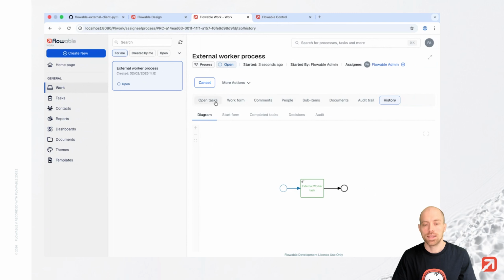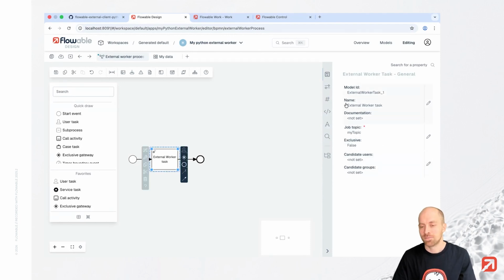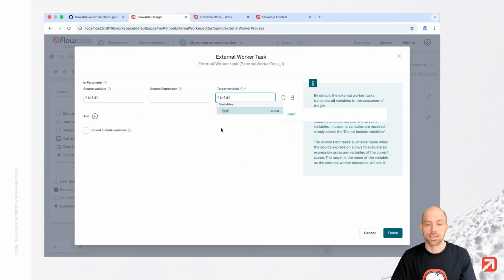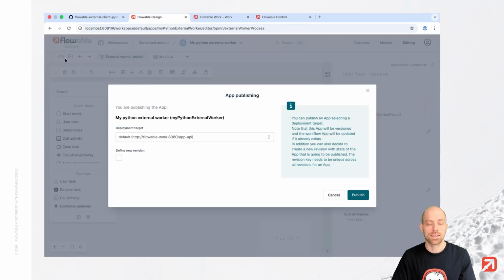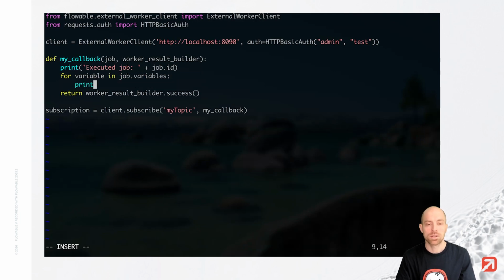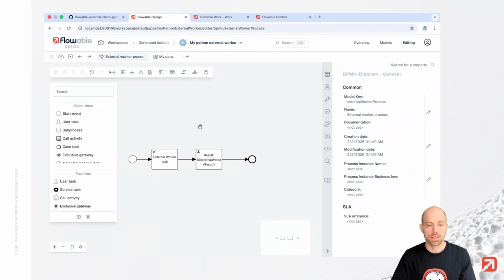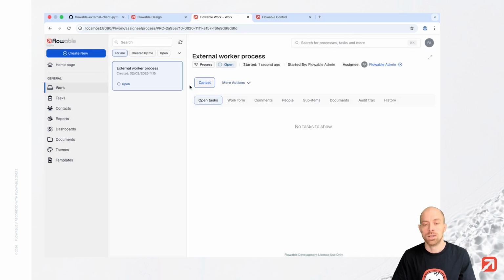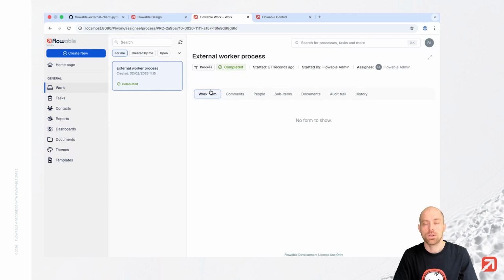Using a Python External Worker | Flowable | 2026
In this tutorial, Valentin Zickner walks you through installing and using the Flowable External Worker Client, creating and running a Python external worker, integrating it into a Flowable process, and exchanging process variables end-to-end in a practical, step-by-step demo. Perfect for developers looking to extend Flowable with external services and custom workers based on Python.

▶  Table of contents:
00:00 Introduction
01:14 Installing the Flowable External Worker Client
01:41 The Flowable External Worker Client Github Repository
02:04 How to use the External Worker Client with the Flowable Trial
02:32 Creating a worker.py file as external worker
03:06 Running the external client
03:25 Creating a process using the external worker task
04:19 First instance executing the external worker
05:05 Adding variables in Flowable Design to be consumed by the external client
06:25 Using variables in the external worker client
08:00 Starting a process with variables
08:50 Summary and wrap-up